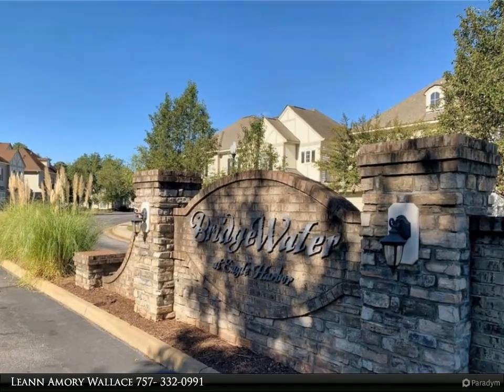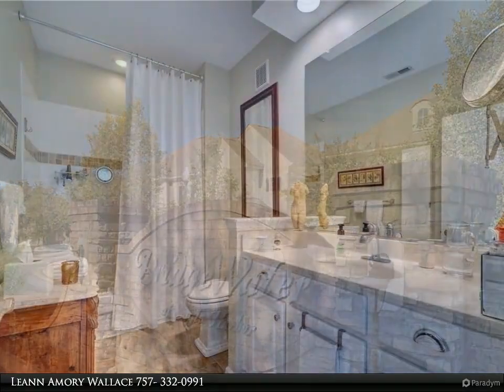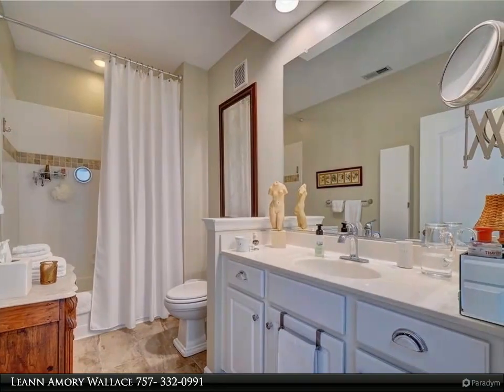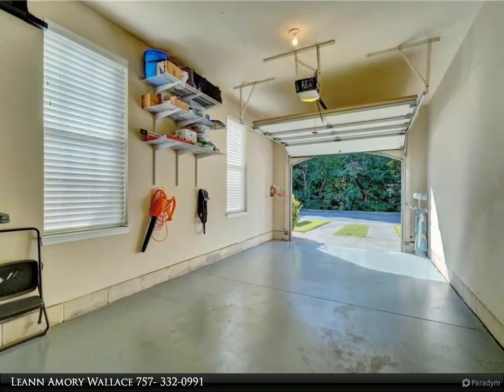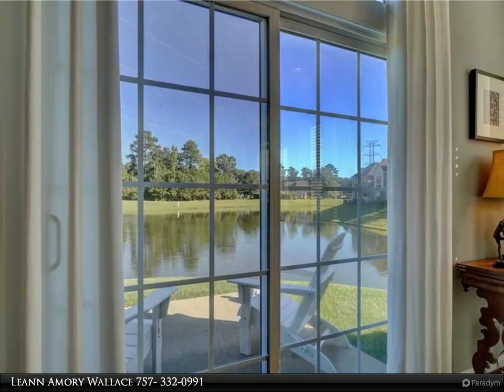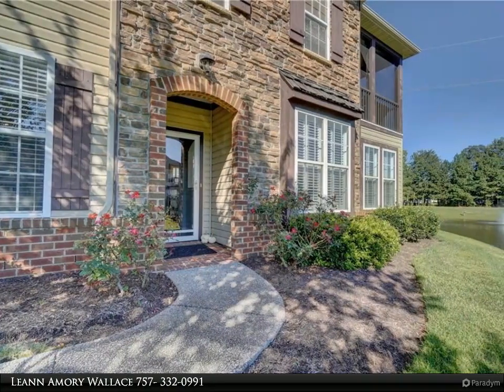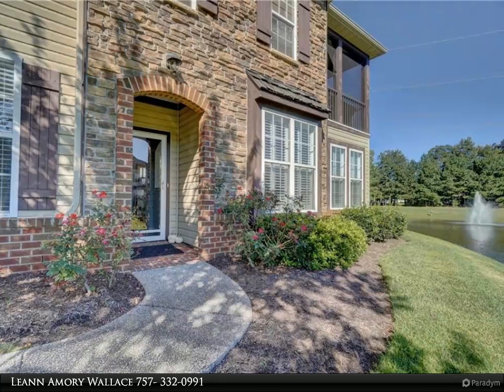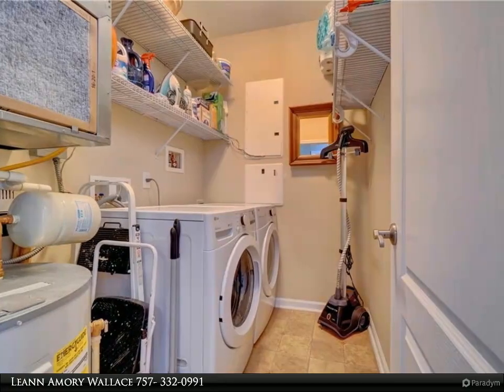Homes for Sale - 3207 Bridgewater DR, Isle of Wight County, VA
3207 Bridgewater DR
Isle of Wight County, VA 23314

This condo offers tranquil water views and nature right from your Living Room. One level living. Complete top of the line renovation. Custom plantation shutters and blinds thru out. All new high end LG appliances. Kitchen has been beautifully transformed with glass backsplash tile, Silestone counters, sink, faucet, disposal and rack. Decorator soothing colors, professionally painted throughout, and new flooring. Every detail has been addressed such as all new lighting, addition of dimmer switches, new recessed lighting, hardware throughout home, and new storm door. Bathrooms has new toilets, new tile flooring, new lighting, new faucets and showerheads, towel rods, and medicine cabinetry. Washer and Dryer convey. New garage floor cover, and door handles. Great amenities, with water and sewer included in condo fee, 2 pools, and a clubhouse... in a growing area, near medical, restaurants, and shopping. Must see!

2 full bath

Leann Amory Wallace
Berkshire Hathaway HomeServices Towne Realty